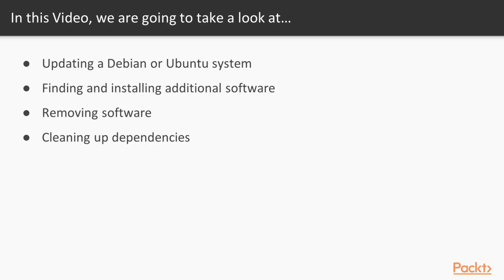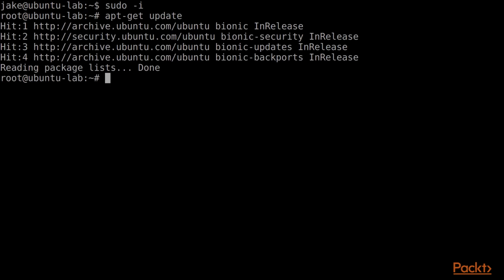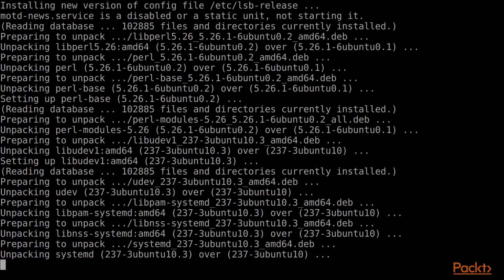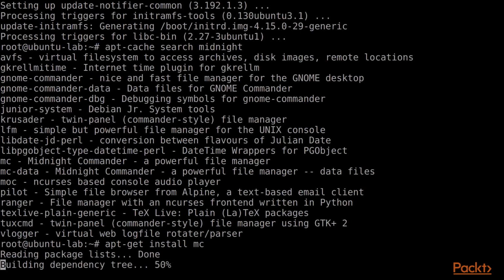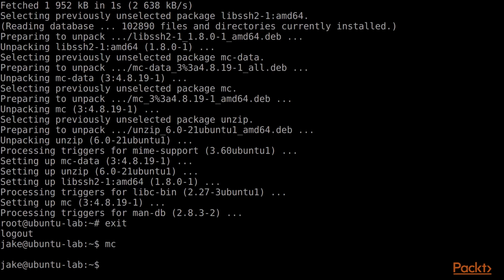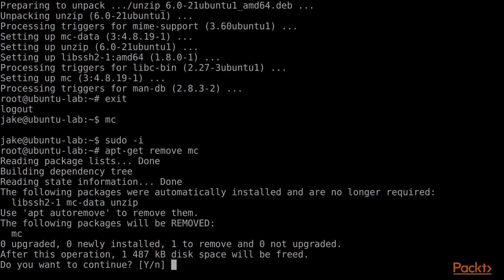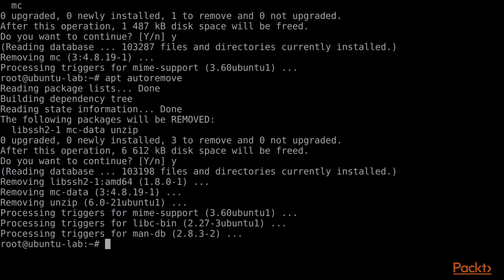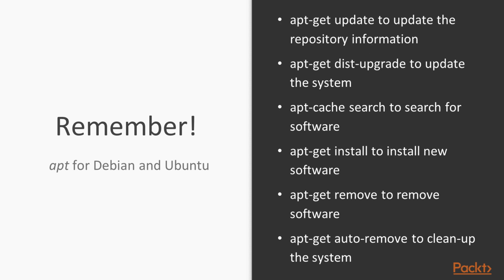Hands-On Linux System Administration: Master the apt Tools for Debian and Ubuntu|packtpub.com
This video tutorial has been taken from Hands-On Linux System Administration. You can learn more and buy the full video course